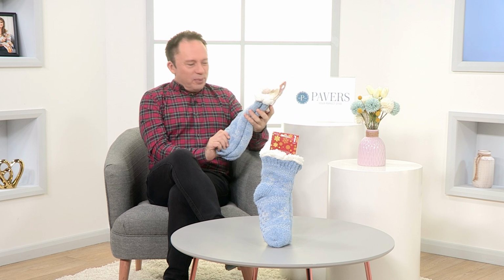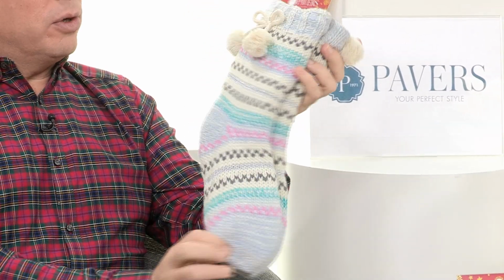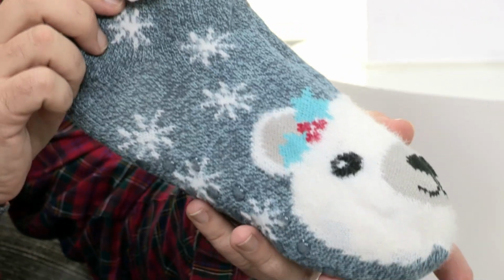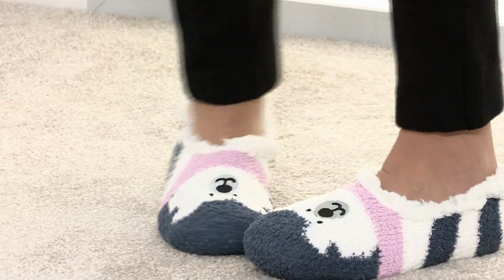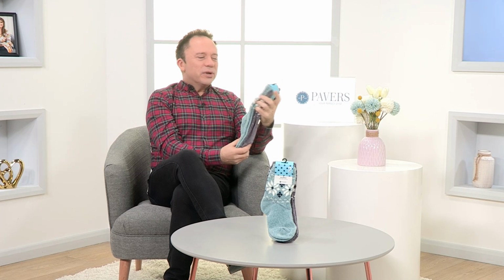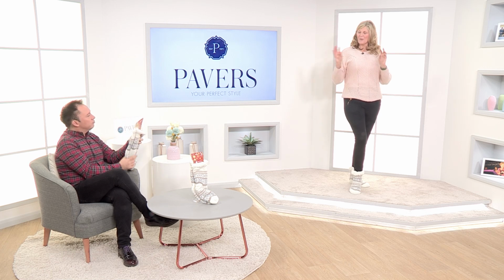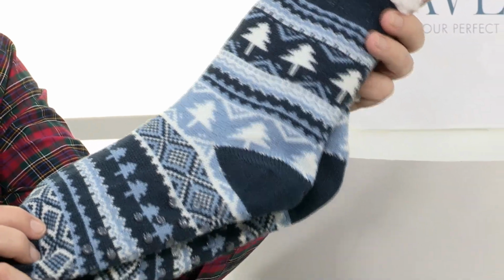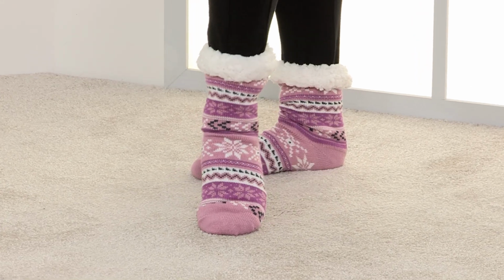Festive Slipper Socks with Derek and Shelagh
The perfect Christmas gift, our festive slipper socks add a little bit of warmth and cheer to your toes!  In a lovely range of colours and designs, they are sure to bring a smile to your face (and feet)!

Warm and fluffy, they make the perfect stocking filler or simply a treat for yourself this festive season.

View our full range of socks here

Make sure you are signed up for our catalogue if you don’t already receive it

Find your nearest store by simply popping in your postcode to our store locator,

Our dedicated TV page keeps you up to date with all the latest news

Happy watching!